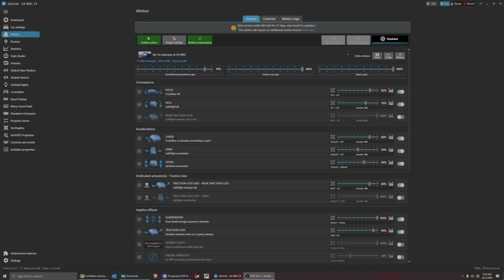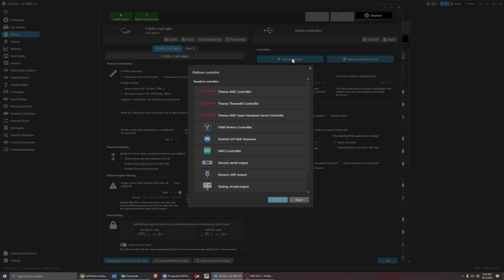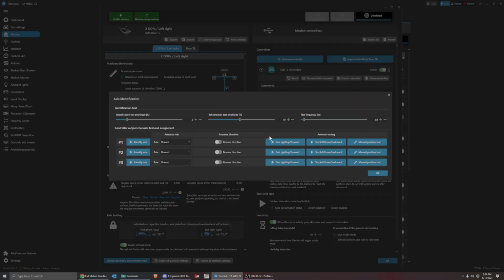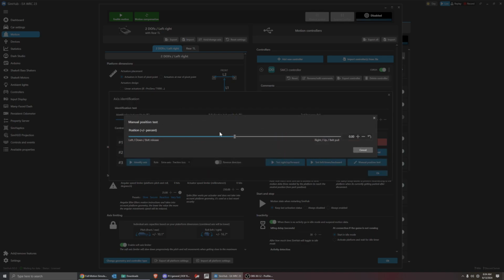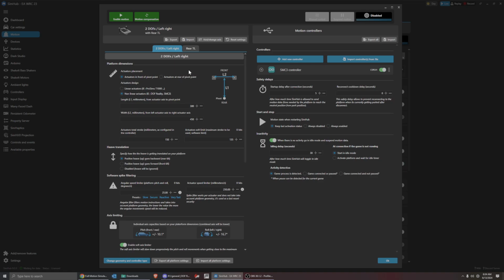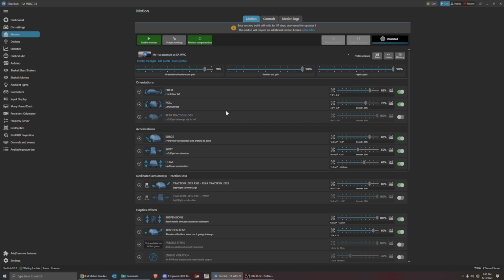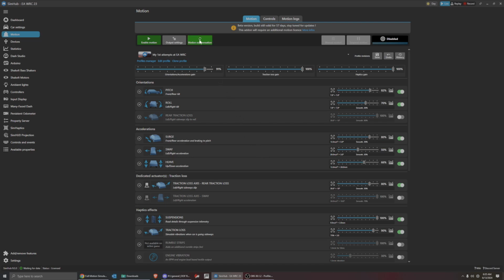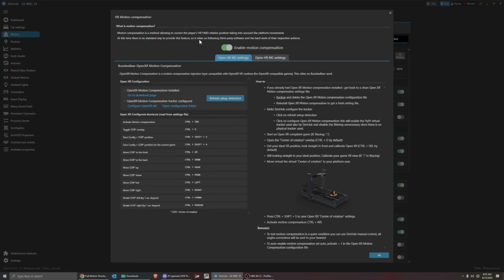SMC3 Simhub Motion Configuration (DOFReality H2/H3 and similar)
**NOTE** MANY SYSTEMS ARE INCLUDED IN THE SIMHUB SETUP NOW - THIS TUTORIAL IS OUTDATED

All hail Wotever!
Profile and settings - NOTE YOU SHOULD EDIT THIS MATH BASED ON WHERE YOUR CHAIR IS POSITIONED